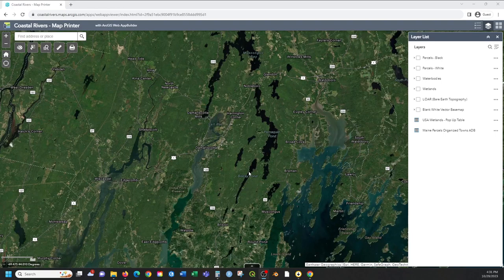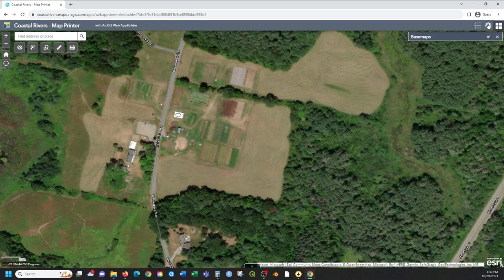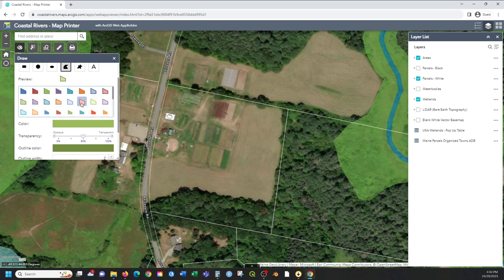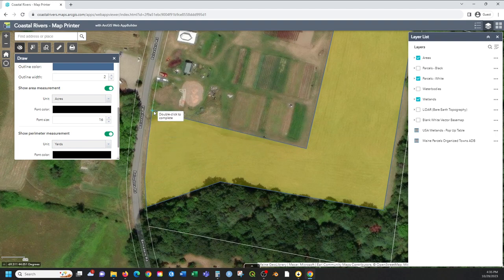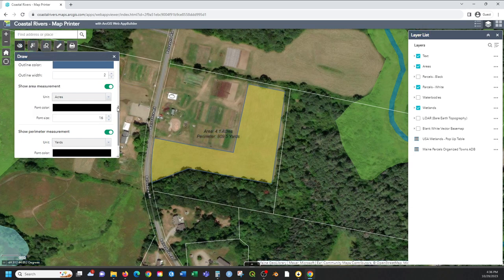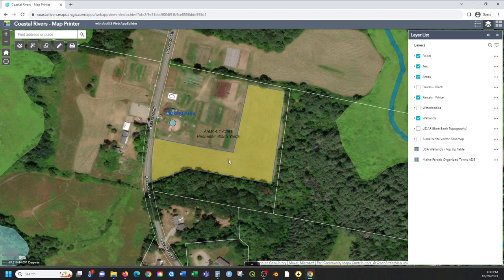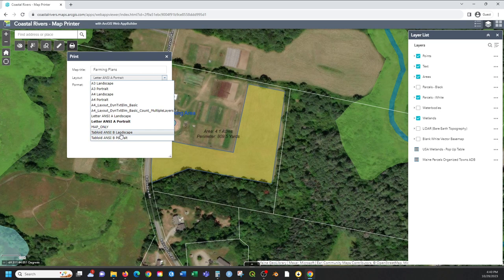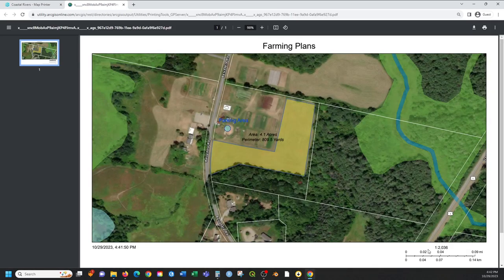20 Min Map — Intro. 2 of 2 — Make it Printable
This is the second video on how to make a local map of your land using the Coastal Rivers "Map Printer" tool.